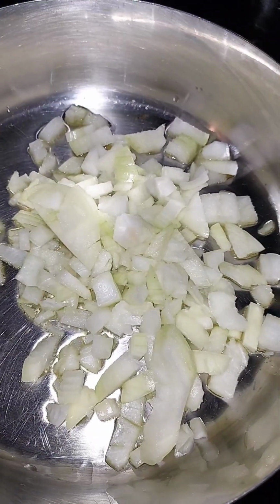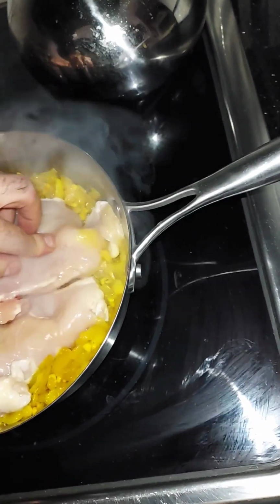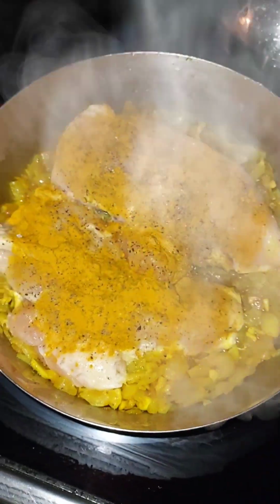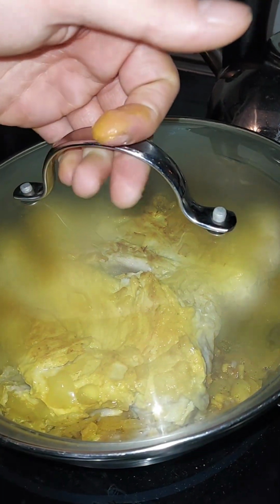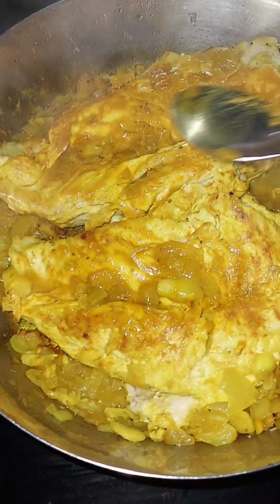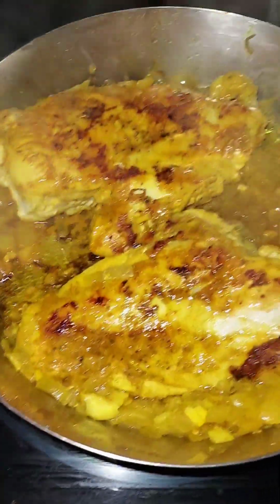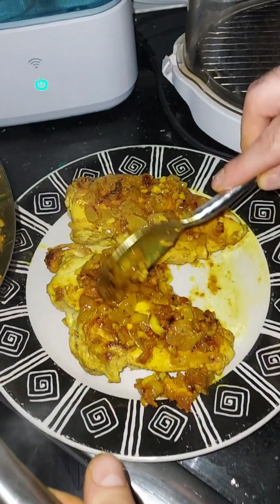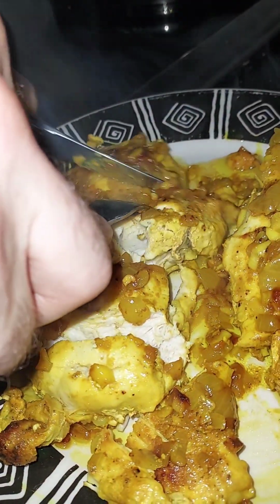Easy Turmeric chicken food love lover Persian essence